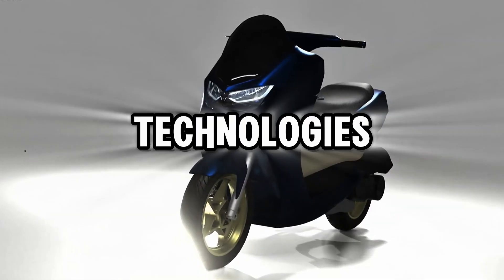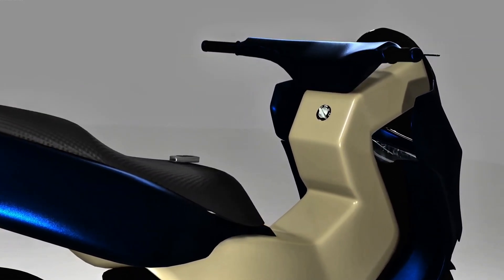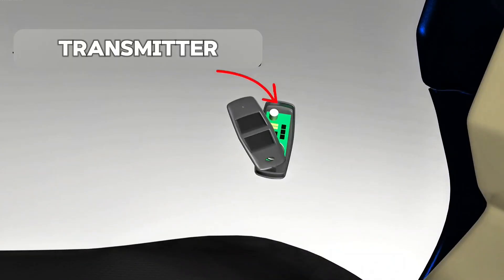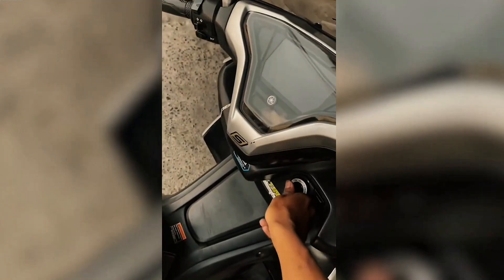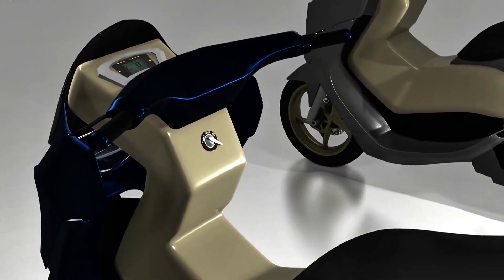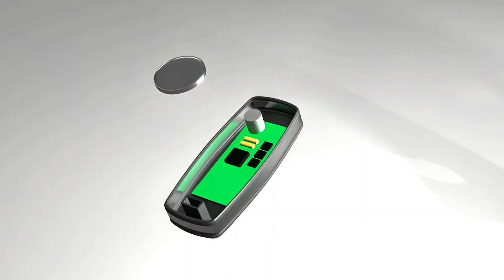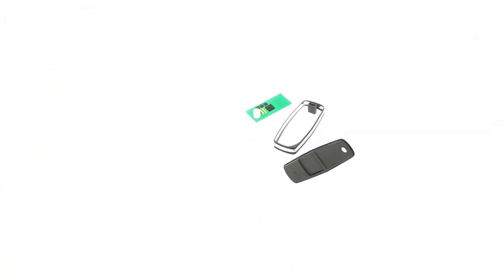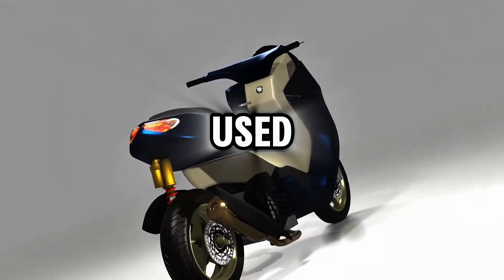KEYLESS TECHNOLOGY, is it REALLY theft-proof?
Keyless technology is a technology that allows users to unlock and lock vehicles without using a physical key. This technology can also be used to start the vehicle engine.